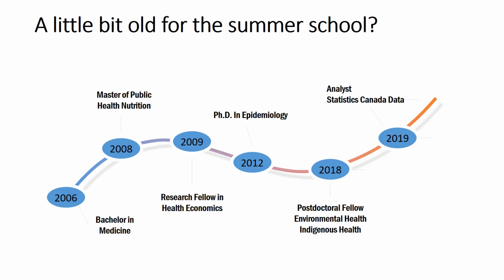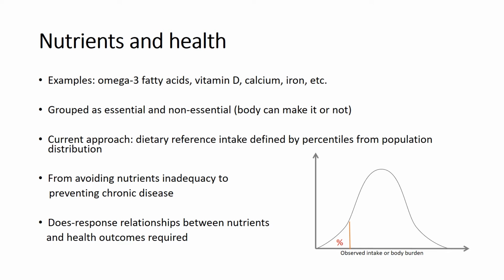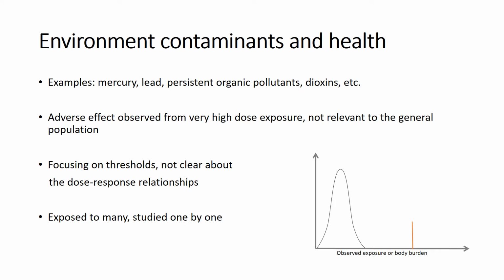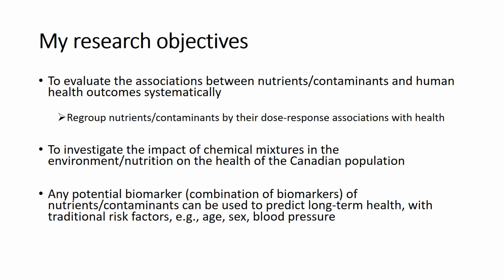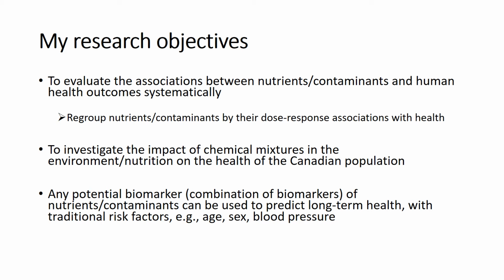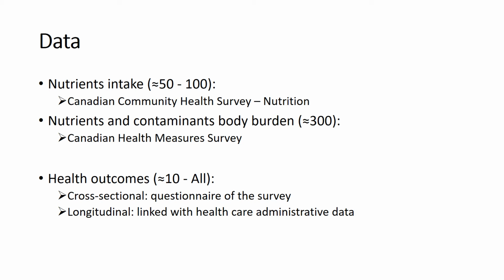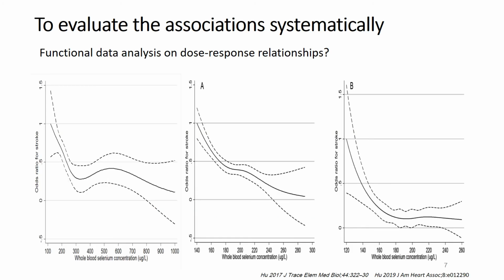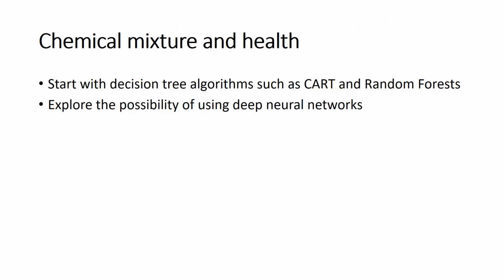MLSS 2020 chemical exposure and human health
This is Xuefeng Hu's virtual poster presentation for MLSS 2020.